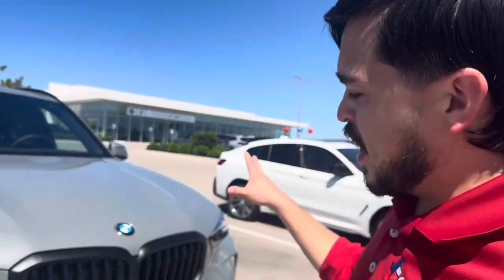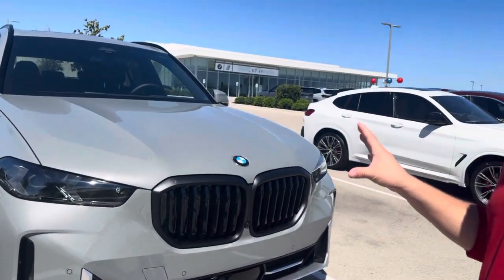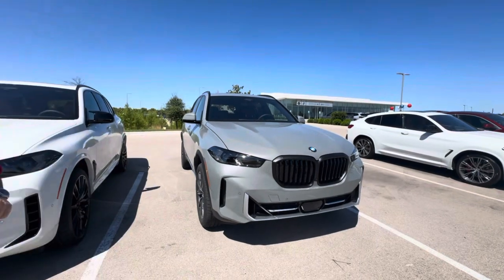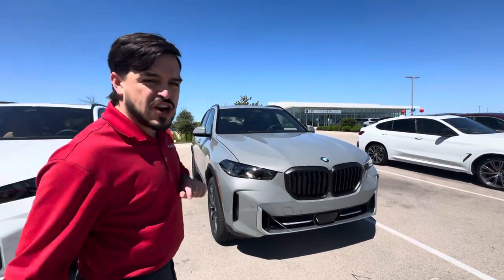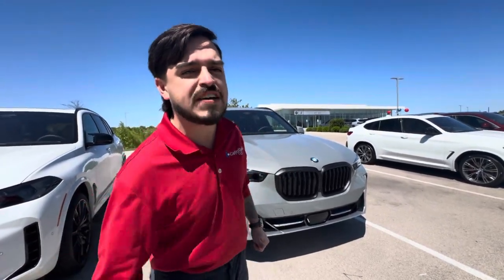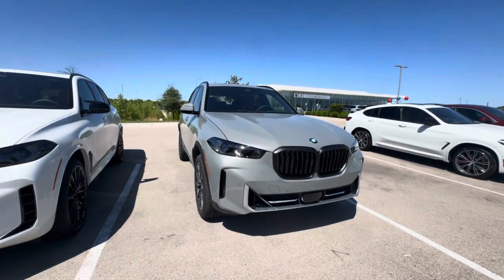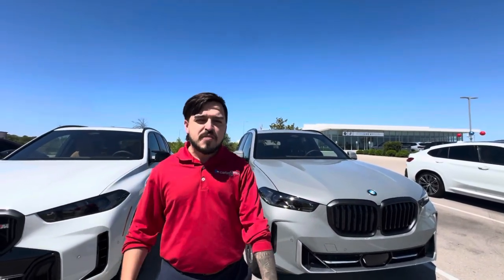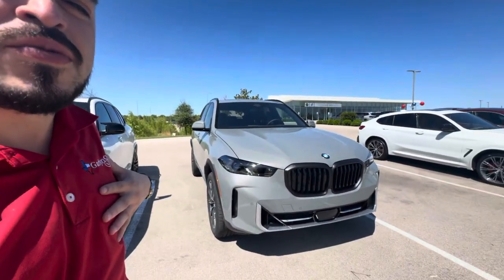BMW X5 Silver Edition, come check out this vehicle before it’s gone! Ask for Alec Skirvin for more